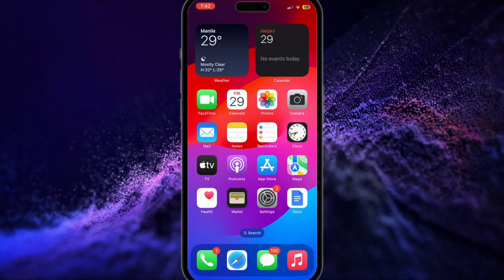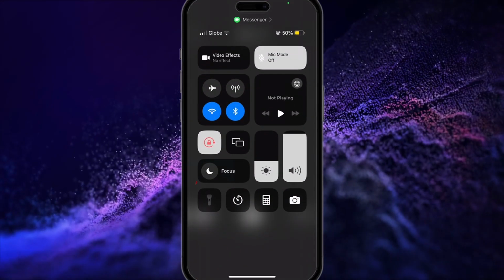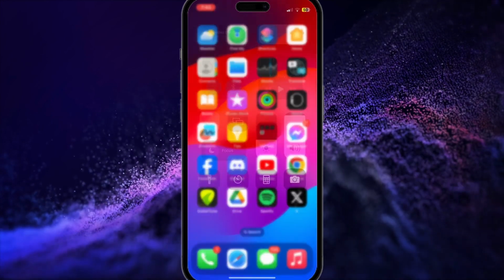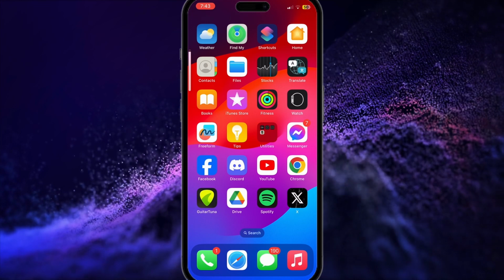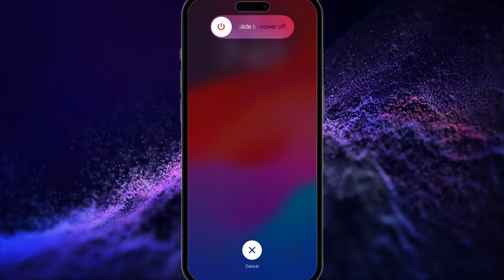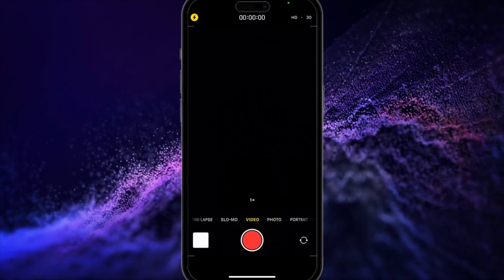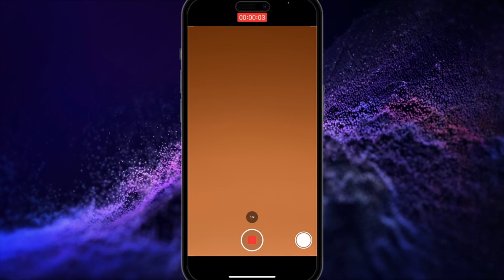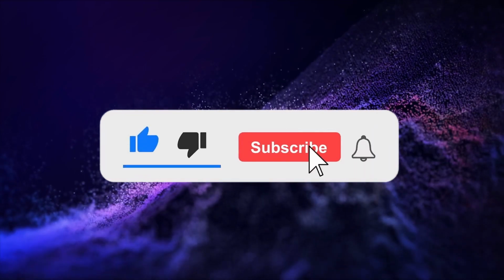How To Fix iPhone Flashlight Not Working (multiple solutions)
In this video we will show you how to fix your iPhone Flashlight if it is not working. We will show you multiple ways how to fix the flashlight.